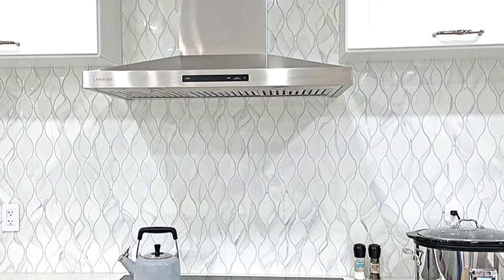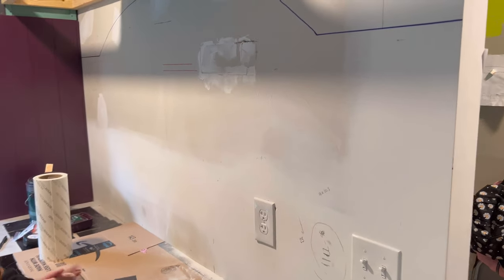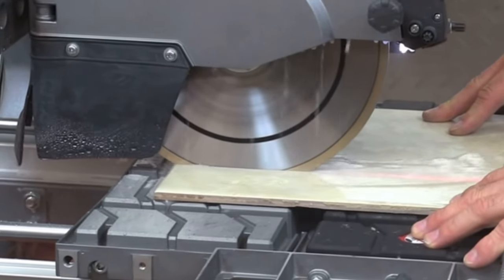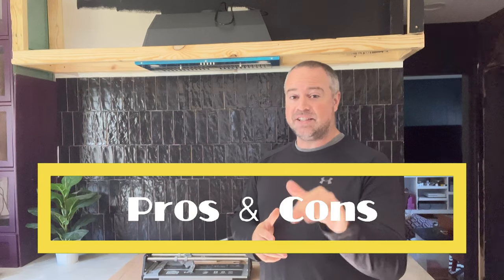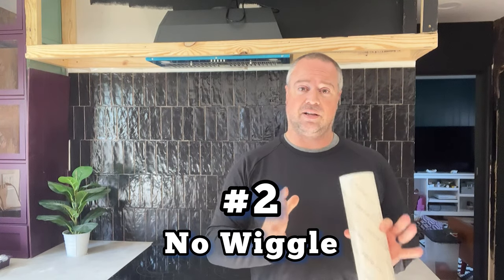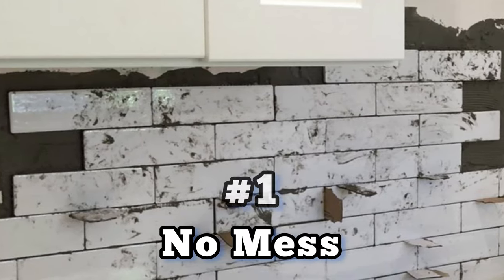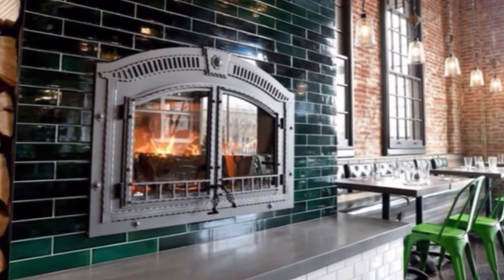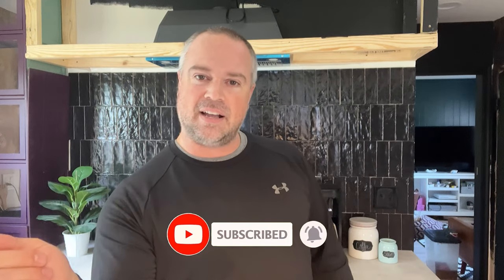Easy Install Tile Backsplash with Musselbound Adhesive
Doing a backsplash without mortar??

The final piece to our kitchen build is going to be an oven alcove. It has taken us a while to get on the same page but Lauren and I finally agreed on a design and tile layout for the last and lonely wall. We were debating whether or not to do a 50/50 split, herringbone, basket weave or even a stacked bond. We chose a design that isn’t typical but it is growing in popularity within the last couple years.

We chose a handmade, hand painted, black subway tile that we found on @amazon

 We originally couldn’t decide on a design so we used Musselbound Adhesive to test out the designs that we couldn’t particularly agree upon.

Now, Musselbound might be one of my new favorite as products as a DIYer. It was so easy to apply to the wall so we could test out our tile pattern before we committed to adhering the entire lot of tile. We planned on using a thinset to finish the 6 1/2 x 3 1/2‘ alcove. The Musselbound held so strong that we decided to ditch the mortar completely and just use this adhesive. It went so fast that we actually did this entire area in less than an hour.

Apart from being easy to use it was clean. There was no messy mortar dripping off the wall and we didn’t have to worry about troweling off the access.

Open music by the super talented @SickickMusic